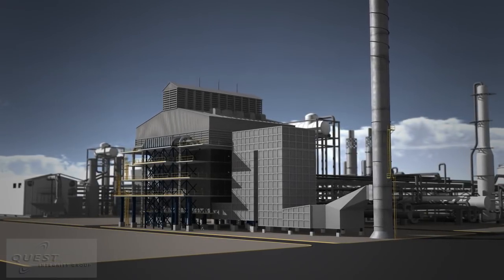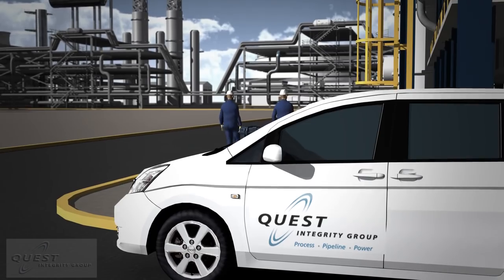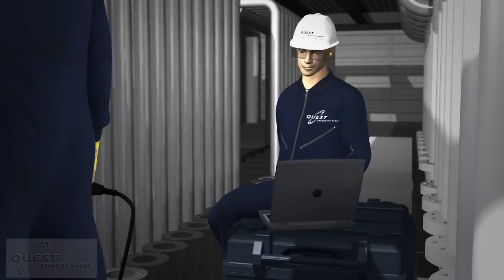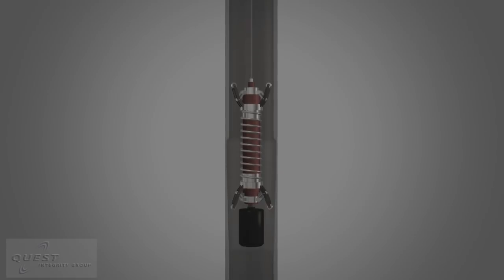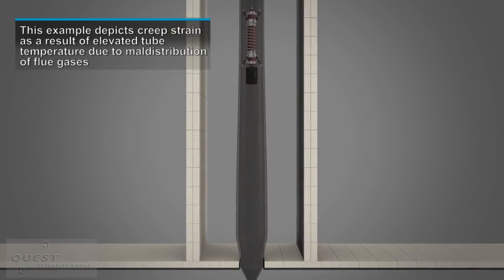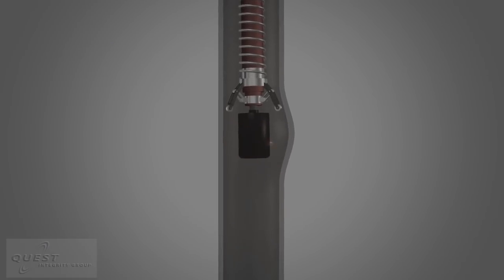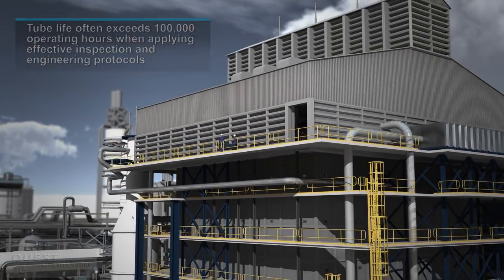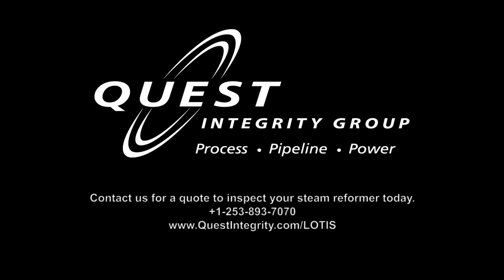Quest LOTIS Tube Inspection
3d animation depicting the LOTIS heat exchanger tube inspection system being used on a steam reformer.